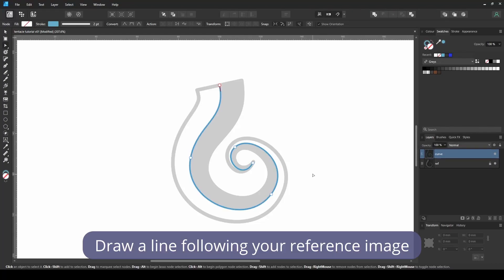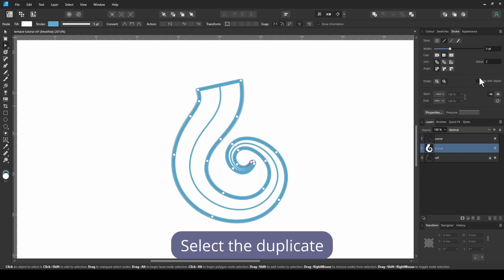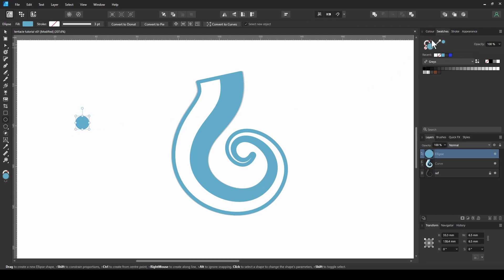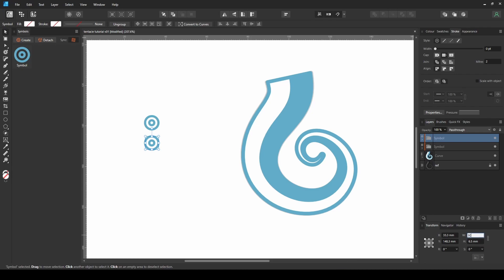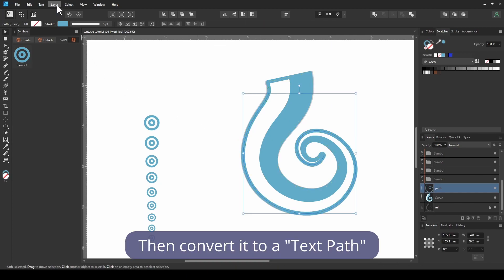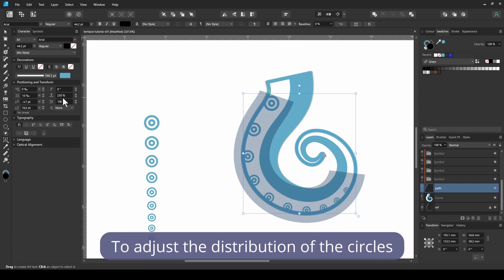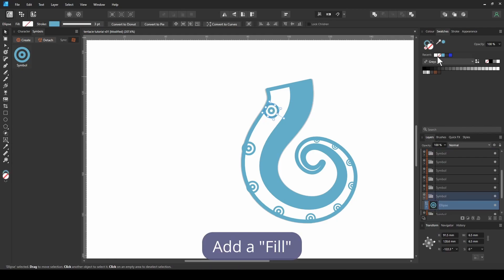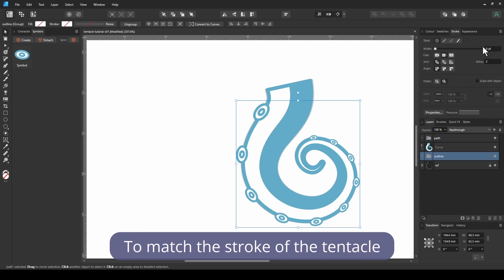Affinity Designer Tutorial: Create a Tentacle & Distribute Suckers Along Path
This video shows how to create a simple tentacle, by modifying the stroke's "Profile" and how to add and distribute the suckers (or Suction Cups) along the tentacle.

I was working on a design the other day that involved creating a tentacle with suckers. While the actual tentacle was straight forward, distributing the suckers took a bit of experimenting to get it the way I want. I decided to share what worked best for me, in case someone was looking for something similar or could implement the same technique in a different way in their designs.

Hope you find these tips useful.
Please comment/share/like to help it reach others.

00:00 - Create the tentacle

00:57 - Create & distribute the suckers

** I used text to speech software to avoid bad voice recording as I don't have the right equipment, neither the right recording environment.